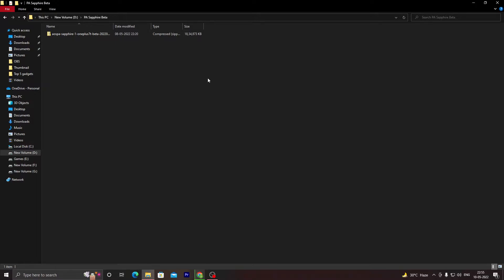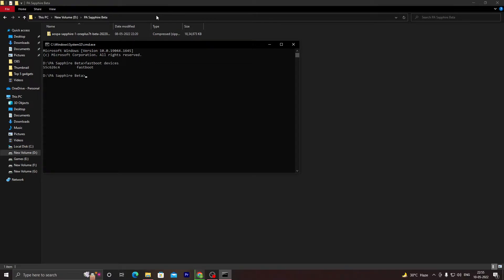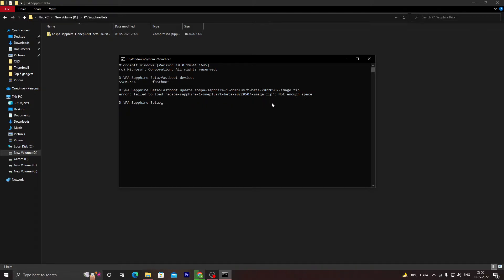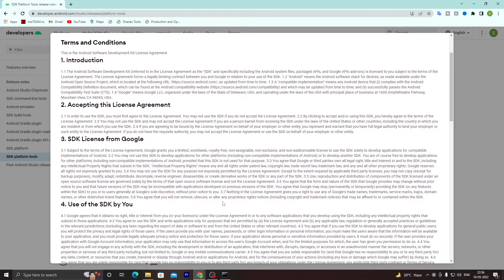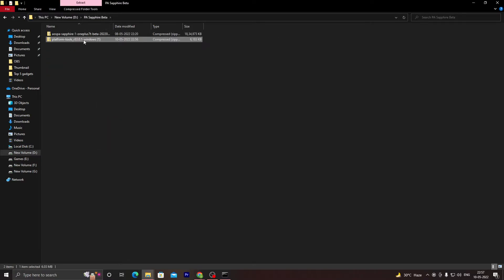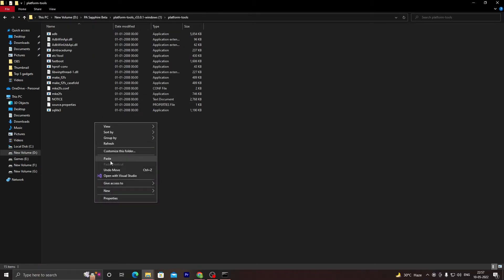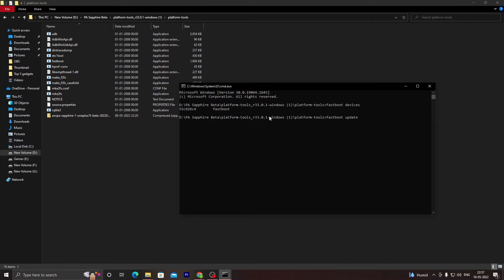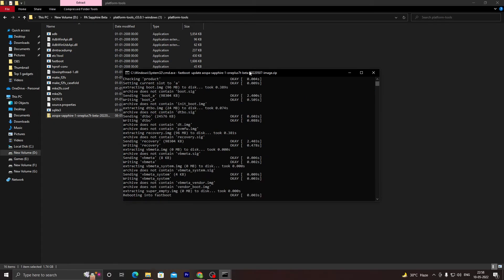How To Fix 'Failed to Load: Not Enough Space' Error On CMD Easily | 100% Working | Fastboot Error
In this video I am going to show you how you can fix the fastboot error 'Failed to Load: Not Enough Space' while installing or updating your custom rom. watch the video till the very end to fix the failed to load not enough storage error in CMD